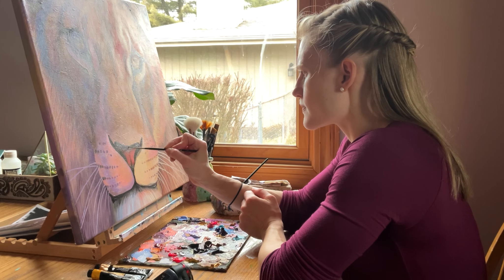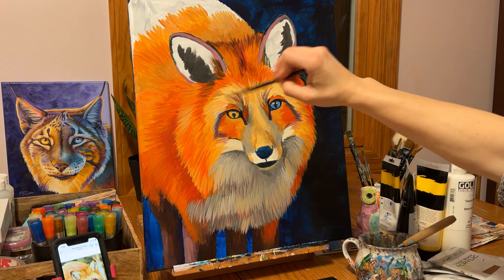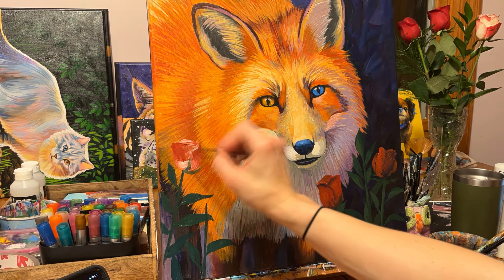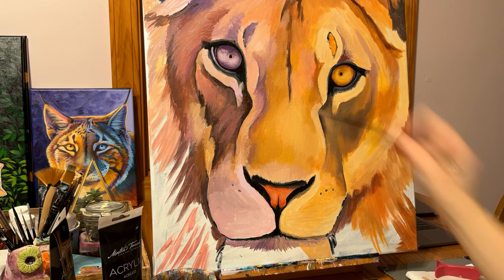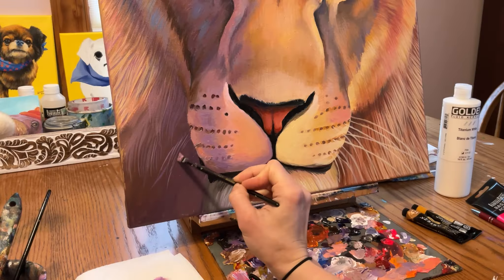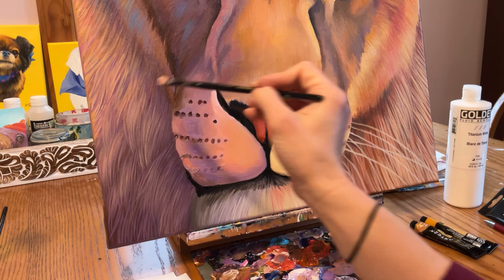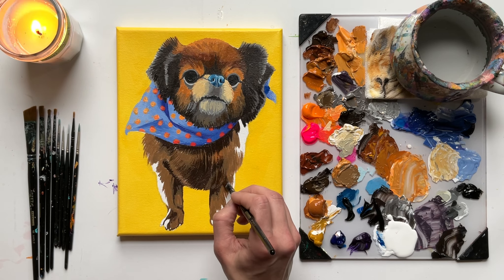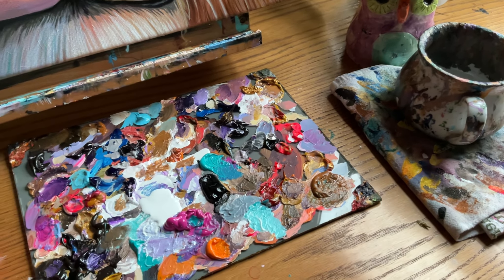Keep Painting or Start Over? Harness the "Ugly Phase" 5-Tips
Welcome Creatives! If you're currently battling art discouragement, artist block, or feeling stuck in the "ugly phase," I want to help! I share 5-tips to help you work through the "ugly phase," AND when and how to let go of a painting entirely!

Pet Portrait Masterclass:
(NEW and Improved)

Lauren's Amazon eBook: